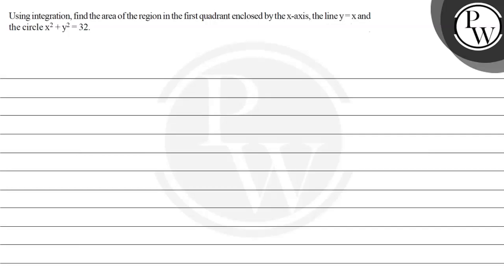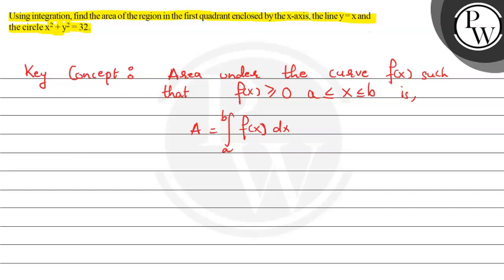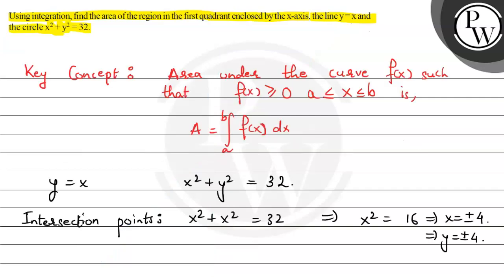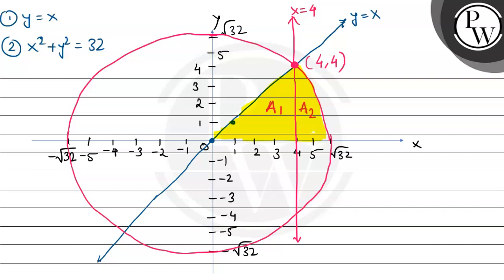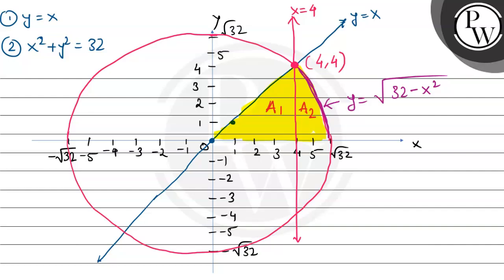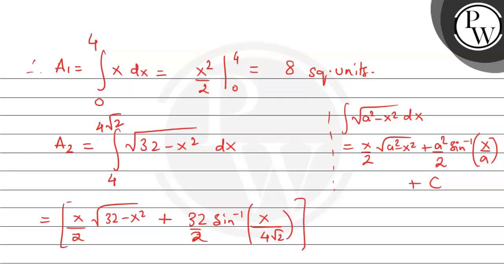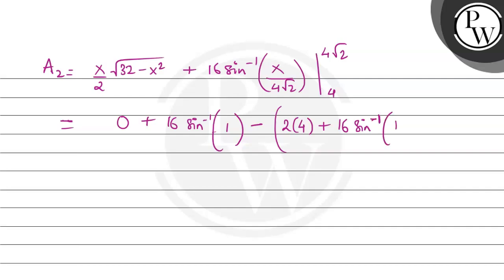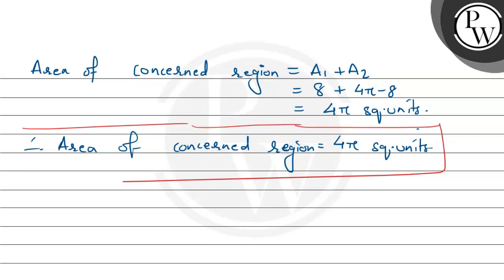Using integration, find the area of the region in the first quadrant enclosed by the x-axis, the ...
Using integration, find the area of the region in the first quadrant enclosed by the x-axis, the line y=x and the circle x^2+y^2=32.
W